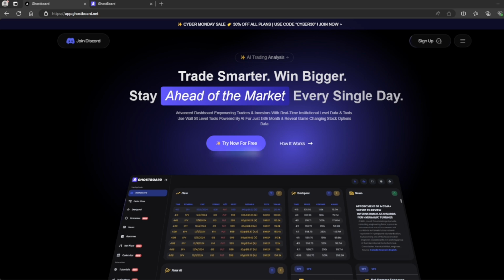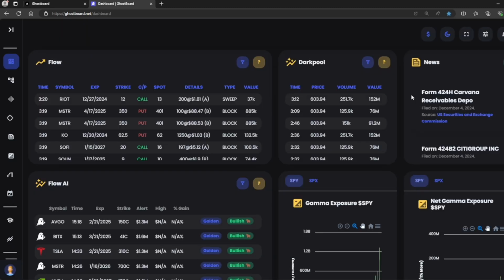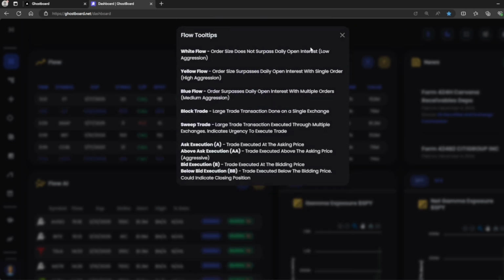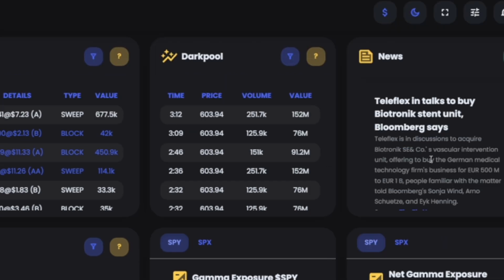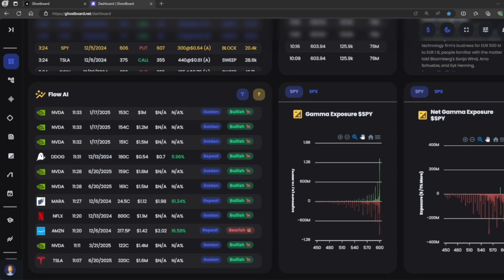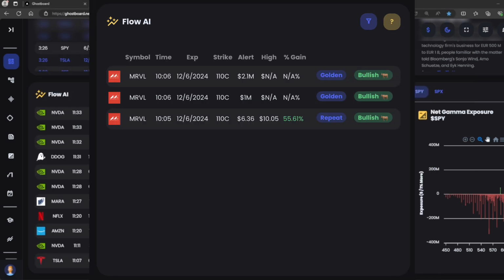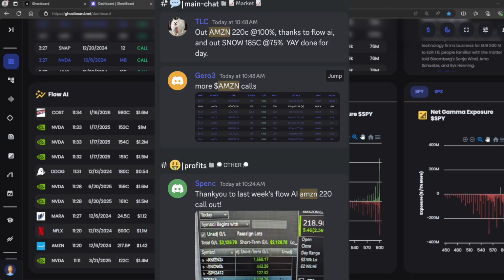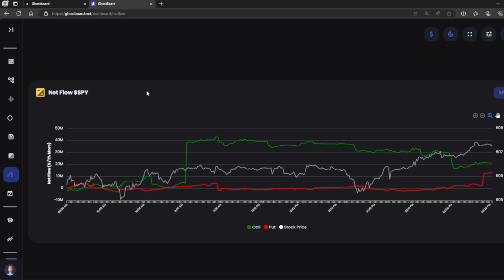How To Find Stock Options BEFORE They Explode (Make $3000 Per Week)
How We Tracked Today’s Big Moves on MSFT, MRVL, and AMZN!

In today’s video, we’re diving deep into Ghostboard, the ultimate options flow and dark pool analytics platform. Watch as we break down how we identified explosive moves before they happened—leveraging real-time data to dominate the market.

📊 What You’ll Learn in This Video:
✅ How Ghostboard spots unusual options flow and dark pool activity
✅ Real examples of today’s trades on MSFT, MRVL, and AMZN
✅ How to use Ghostboard to stay ahead of the market every single day

🔥 Transform your trading game:
Ghostboard equips traders with cutting-edge analytics, helping you maximize profits and minimize risks. Ready to level up?